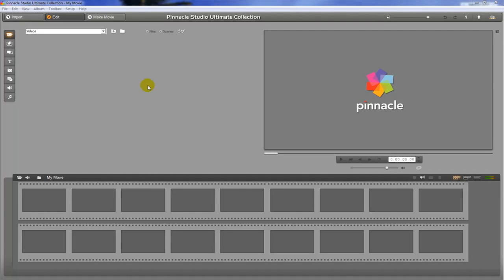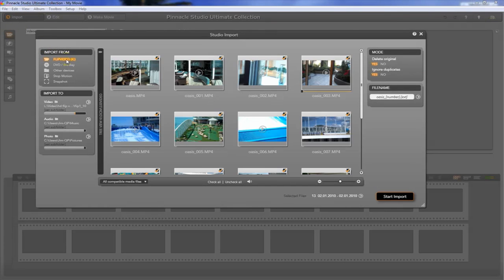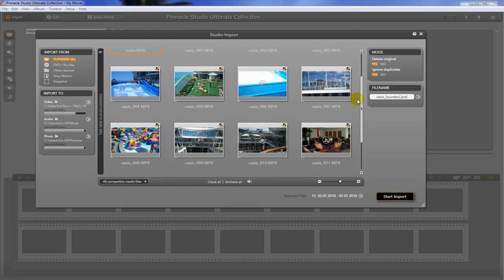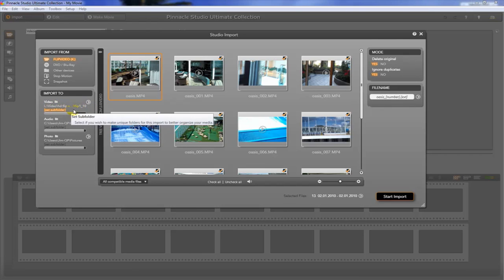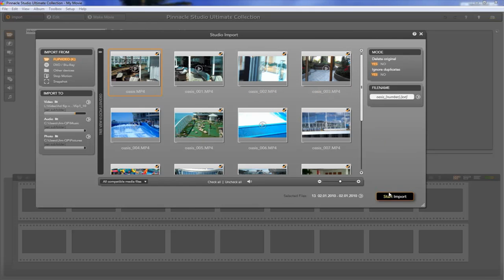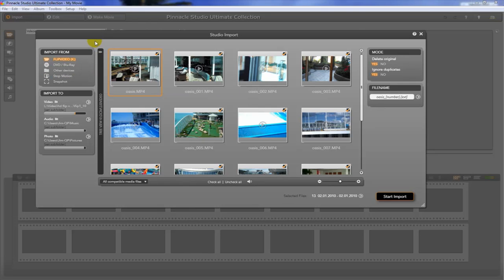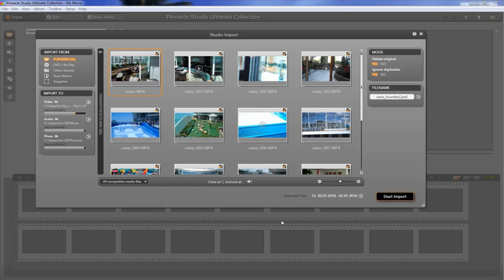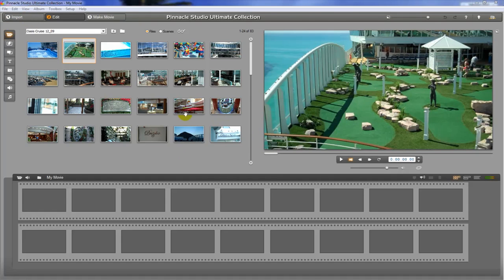Importing Media - Pinnacle Studio Tutorial - Basic Video Editing Class